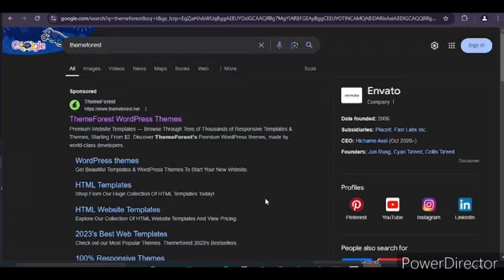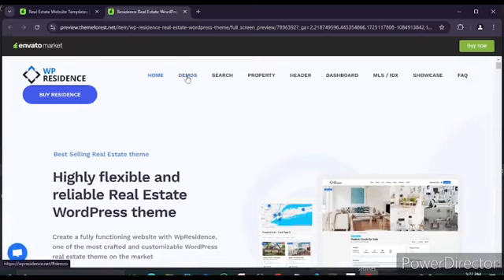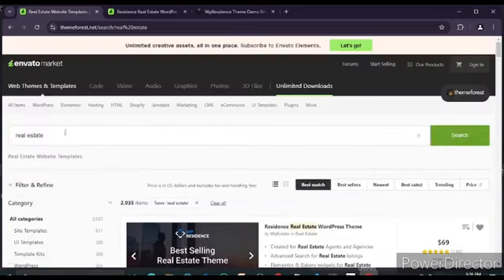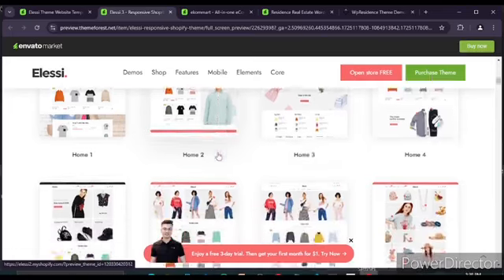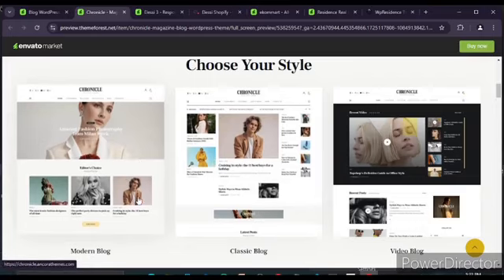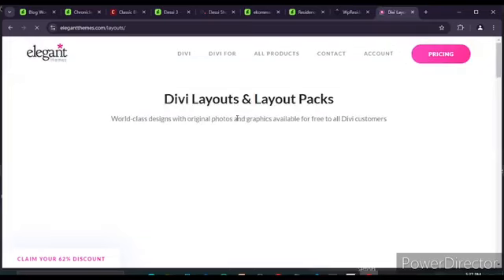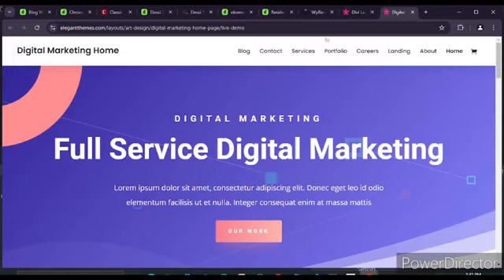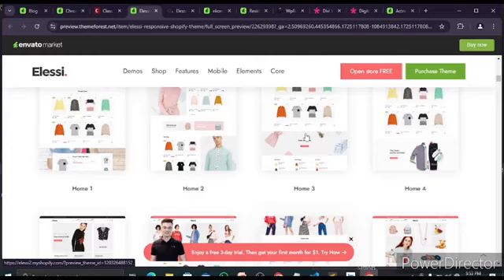How to Design a Website Using Premium Themes | Step-by-Step Guide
In this video, I'll walk you through the process of designing a stunning website using premium themes. Whether you're a beginner or an experienced web designer, this tutorial will provide you with valuable insights into selecting the right theme, purchasing it, and customizing it to fit your brand's unique style.

What You'll Learn:

How to choose the best premium theme for your websiteWhere to buy high-quality themes and what to look forStep-by-step instructions for installing and setting up your themeTips for customizing themes to achieve a professional lookBest practices for ensuring your website is both visually appealing and functional.

By the end of this video, you'll have the knowledge and confidence to create a beautiful, fully-functional website using premium themes.